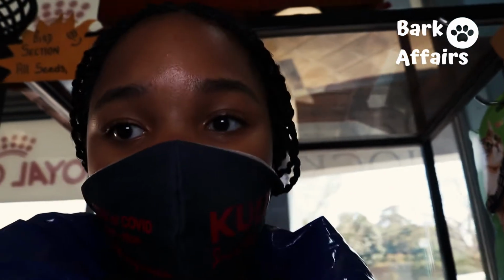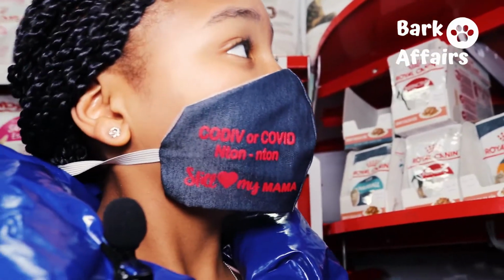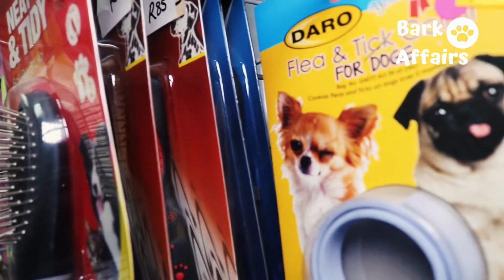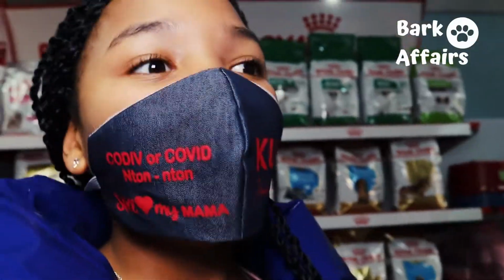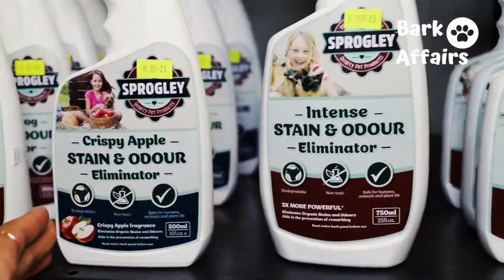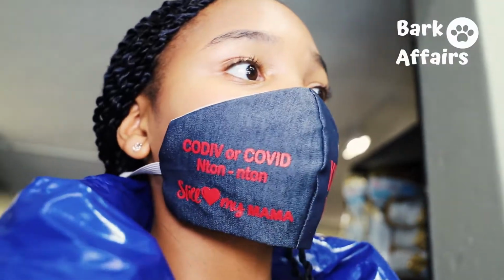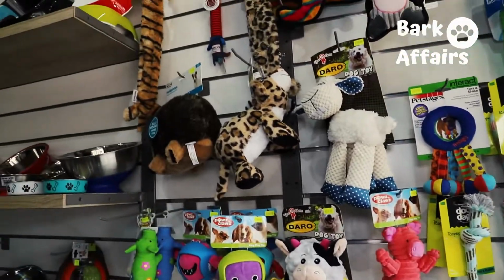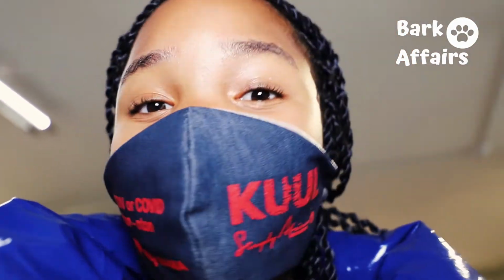What I bought before bringing my pup home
In this episode I visit 2 pet shops around Pretoria to shop for my puppy that I will be bringing home in a few weeks time. I will give you some tips and information about some of the products I run into, I hope you will enjoy this episode where I show you what I bought before bringing my pup home.